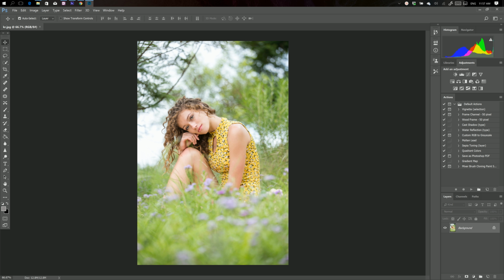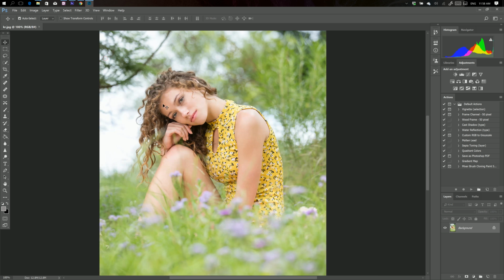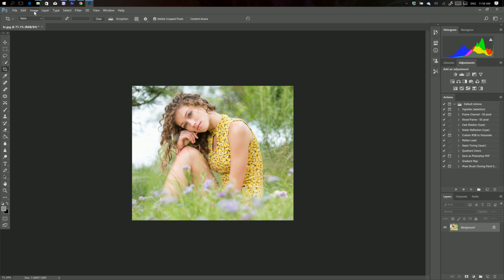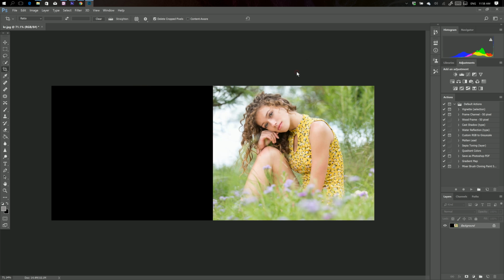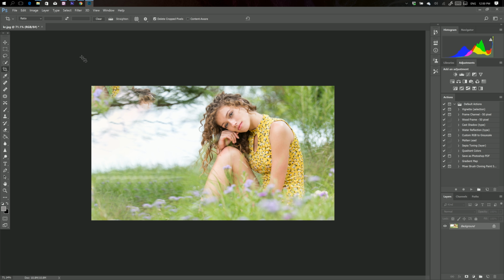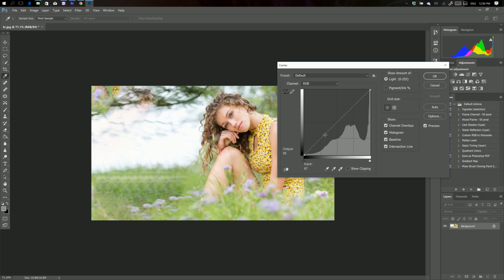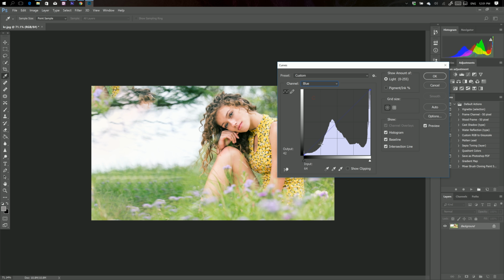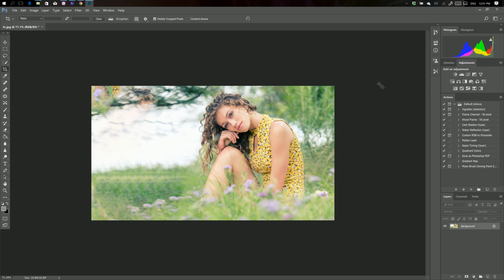Email community Photo critique 1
In this episode we take a look at an image of a beautiful lady, but. what can we improve.